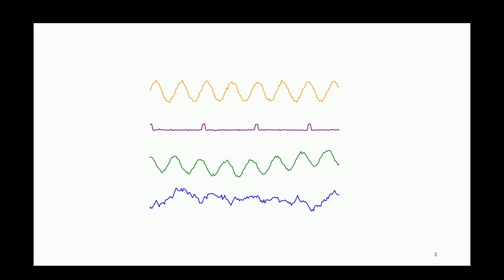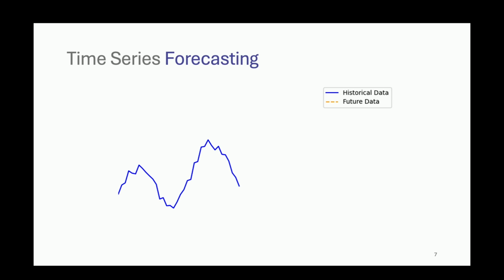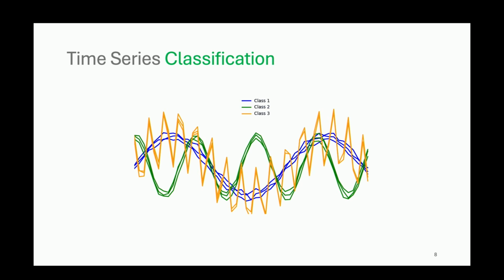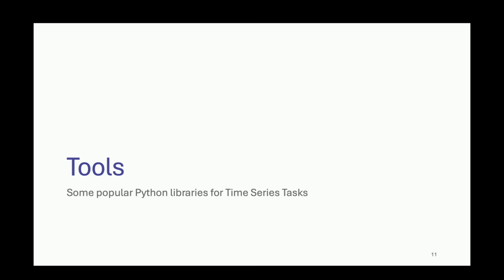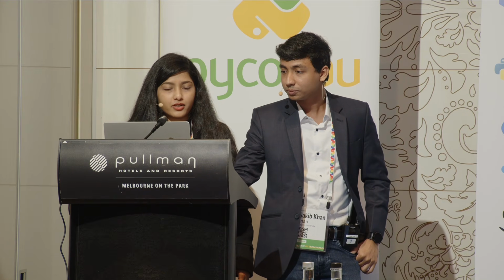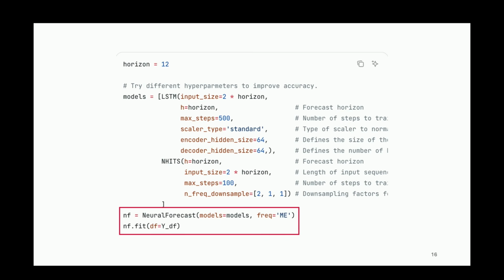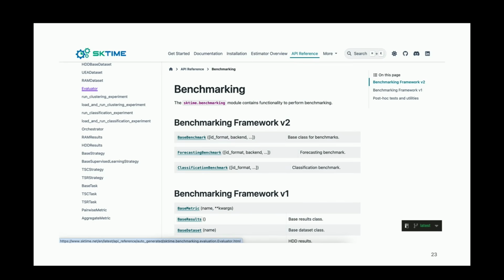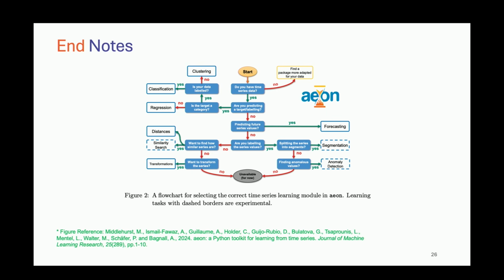Time Series Analysis in Python: Easy Tools for Scientific Insight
(Muhammad Sakib Khan Inan, Rubaiath E Ulfath) Time series data is everywhere. Across industries such as environmental monitoring, financial market analysis, power and energy systems, and scientific discovery, organisations rely on analysing large volumes of complex time series data to make smart and informed decisions that help keep the world running smoothly. Two of the most critical tasks in time series analysis are Time Series Classification and Time Series Forecasting. Python’s data science ecosystem for time series analysis has grown significantly in recent years. In this talk, we will introduce the modern landscape of time series tools available in Python. We will demonstrate the usability, algorithmic diversity, and interface design of libraries such as Sktime, Aeon, and Nixtla (NeuralForecast, MLForecast). These libraries will serve as examples to show how easy they are to use, what kinds of algorithms they provide, and how their application programming interfaces are structured to support efficient and intuitive development. Whether your goal is to classify environmental patterns or forecast future trends, these tools can simplify and accelerate your time series analysis workflow.

Fri Sep 12 13:50:00 2025 at Ballroom 2